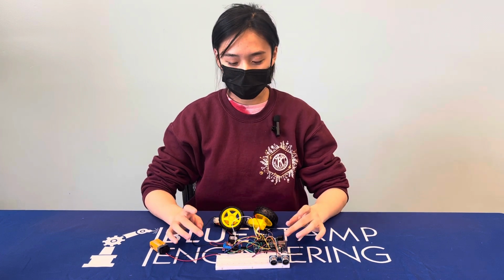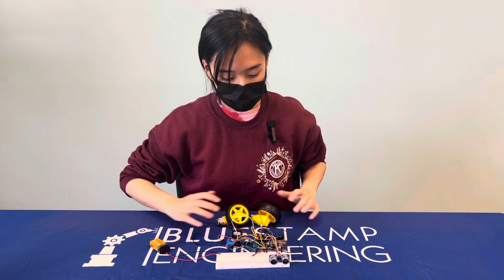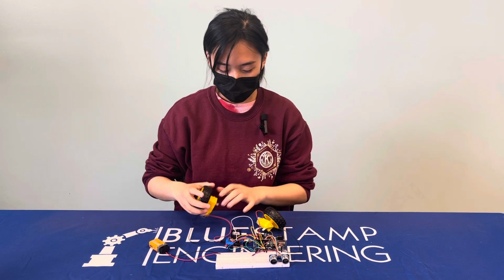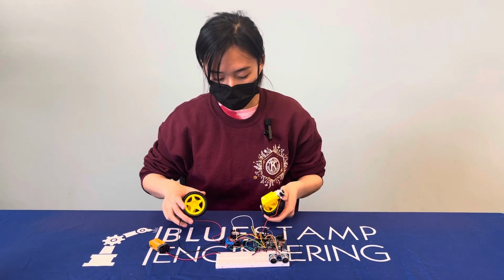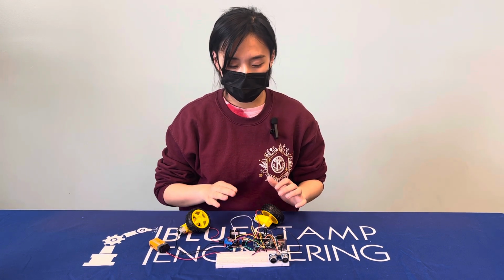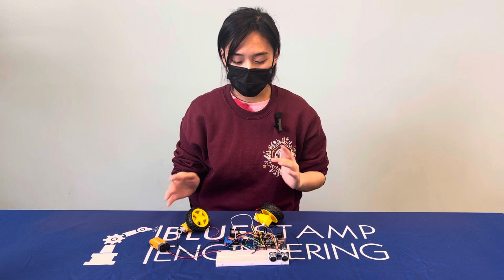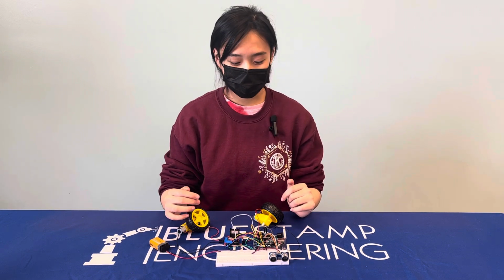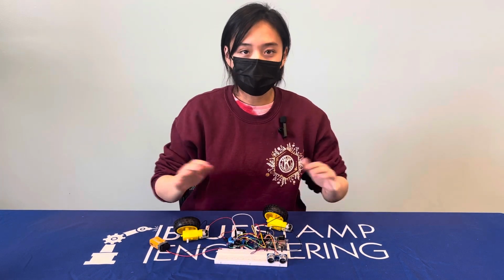Claire L Milestone 2